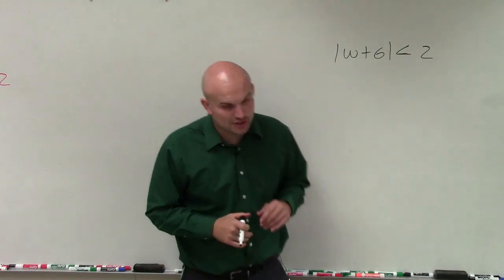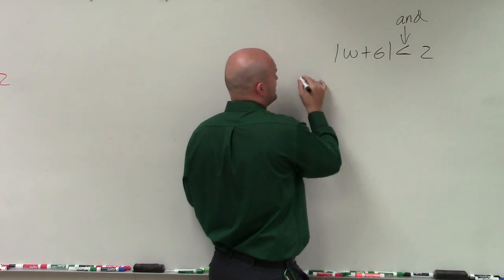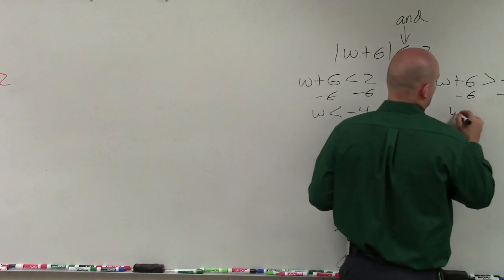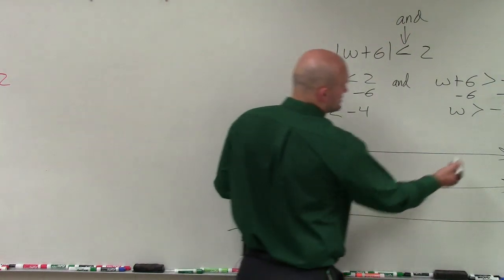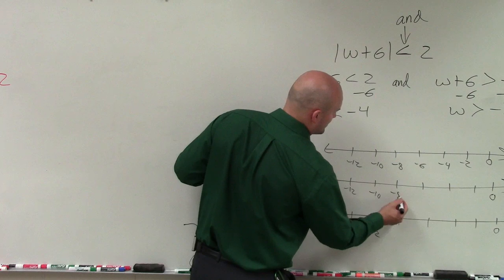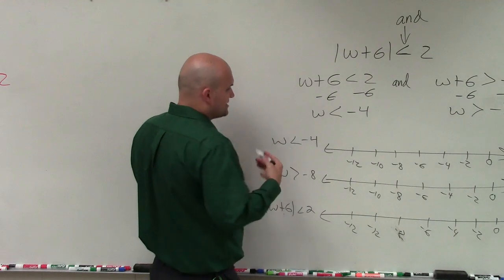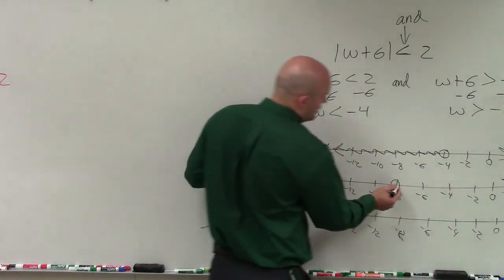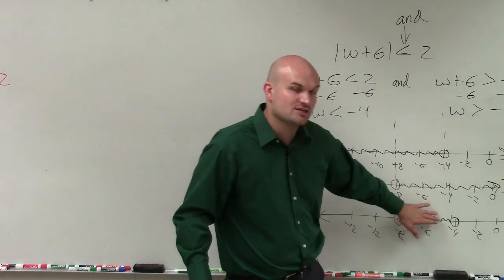Solving an absolute value inequality using an and compound inequality